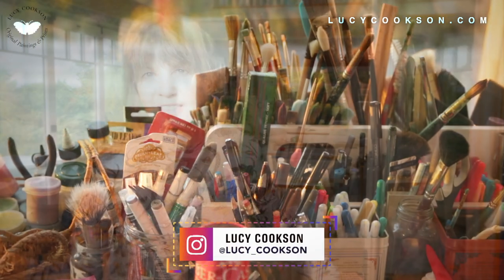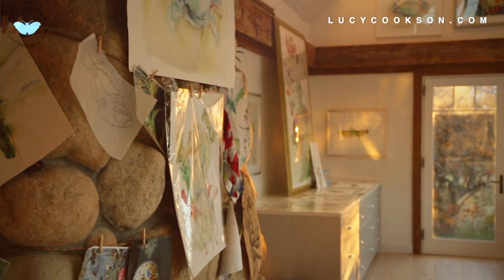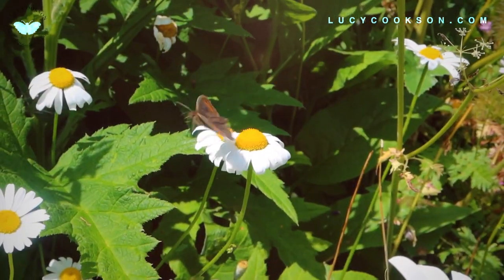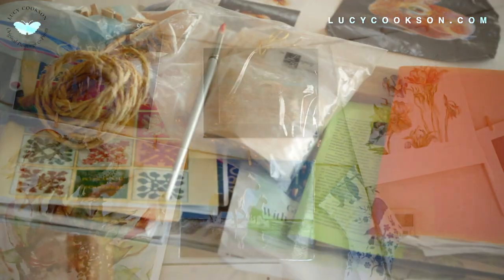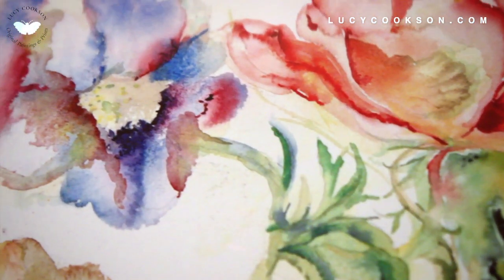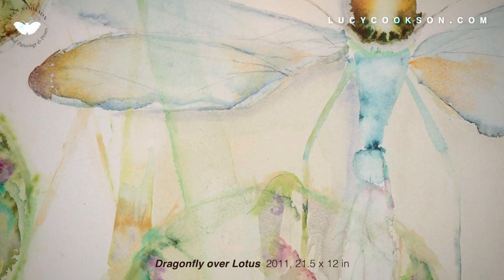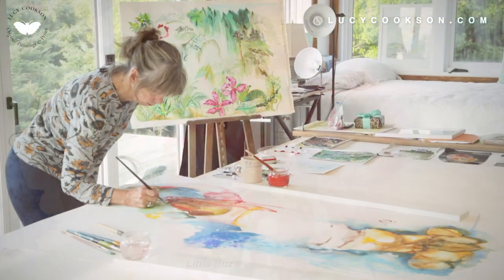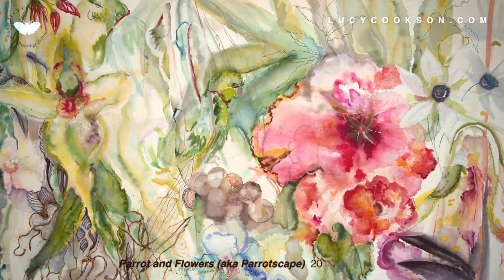Art In The Hamptons: Lucy Cookson - Watercolors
Lucy Cookson is an American artist focusing on watercolor, mixed media, and needle work.
To purchase artwork please visit lucycookson.com